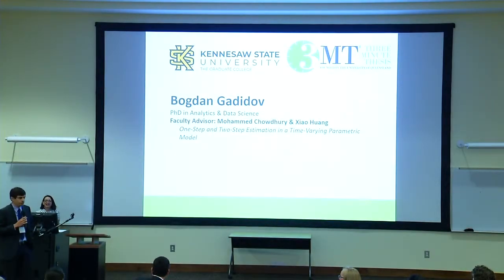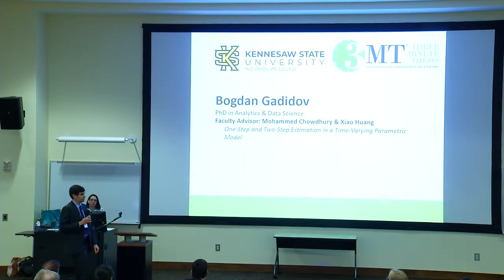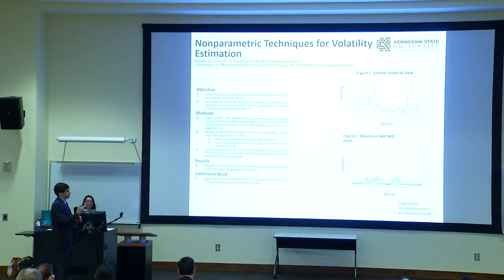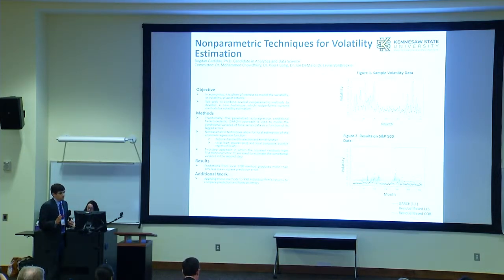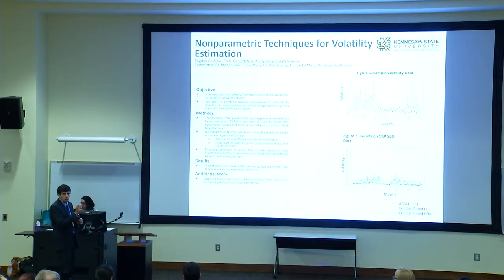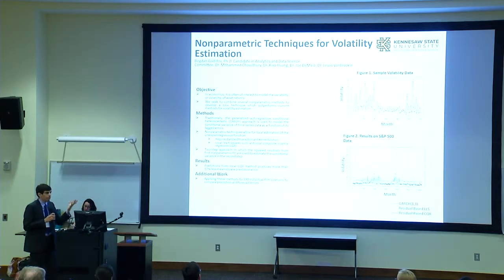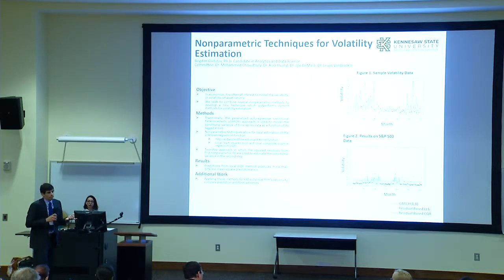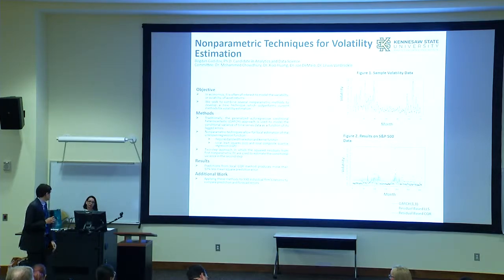Bogdan Gaddidov - 3MT: 3-Minute Thesis Presentation 2019 | Kennesaw State University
The Three Minute Thesis (3MT™) is a research communication competition developed by The University of Queensland.

The exercise develops academic, presentation, and research communication skills and supports the development of students’ capacities to effectively explain their research in language appropriate to an intelligent but non-specialist audience.

Master’s and Doctoral students have three minutes to present a compelling oration on their thesis or dissertation topic and its significance. 3MT™ is not an exercise in trivializing or ‘dumbing-down’ research but forces students to consolidate their ideas and crystallize their research discoveries.